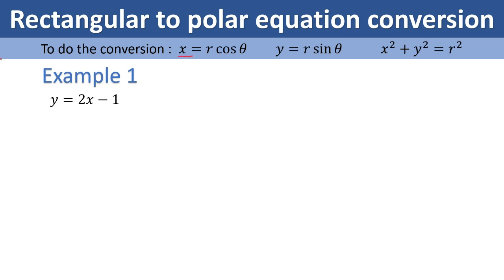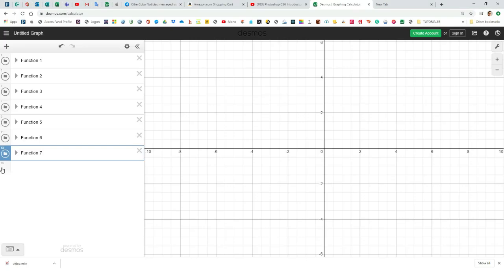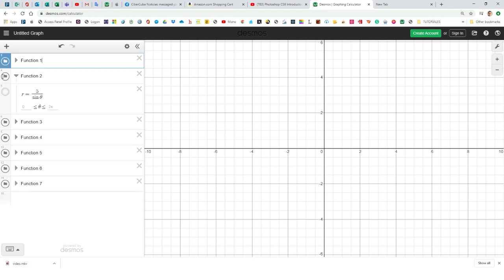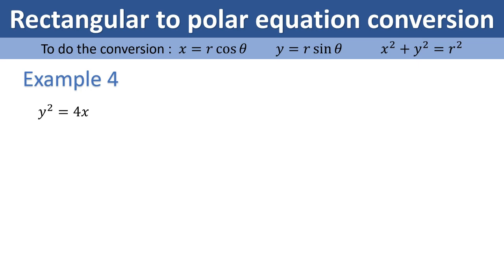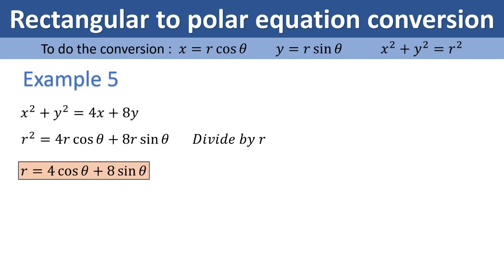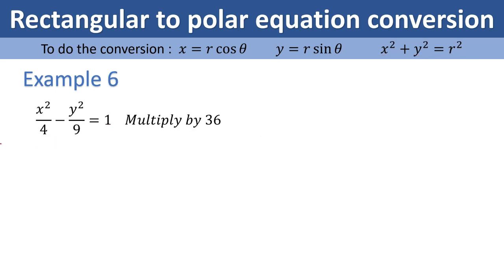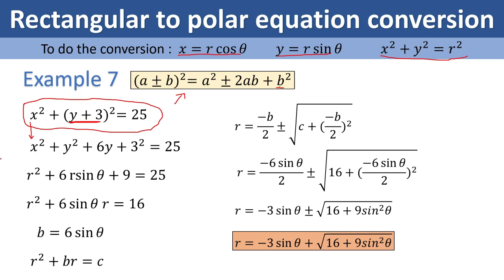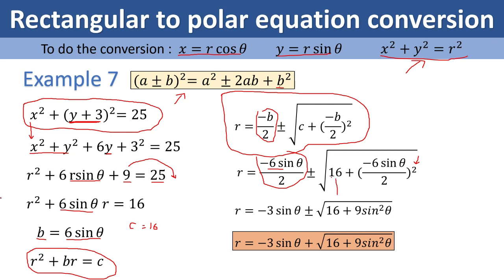RECTANGULAR TO POLAR EQUATIONS CONVERSION